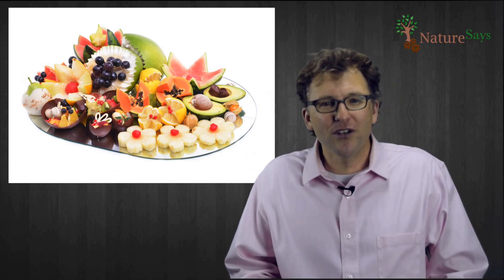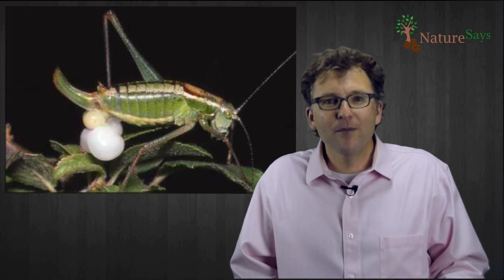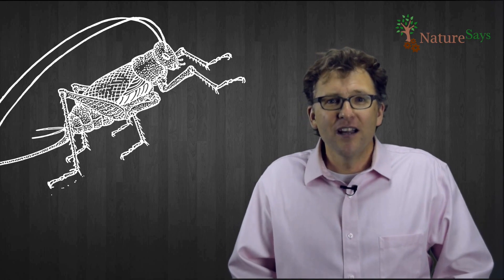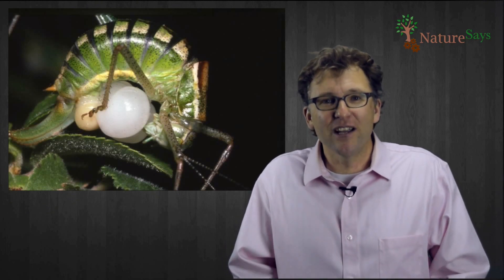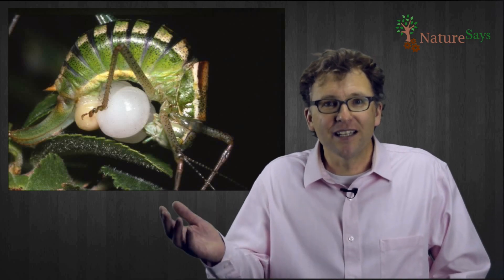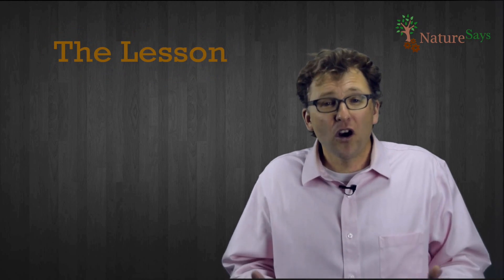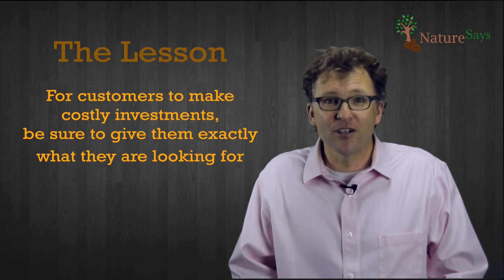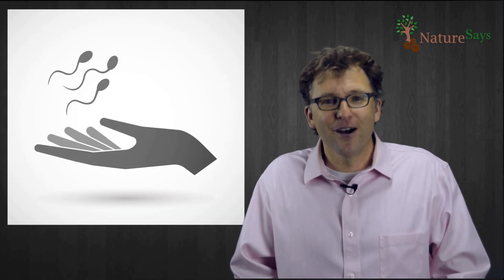Episode 3: Seal the Deal (Anabrus simplex)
Business success relies on forming effective relationships, and the best relationships require both parties to recognize the wants and needs of the other.  In this Valentine's Day episode of NatureSays, the reproductive relationship between Mormon Crickets is explored to convey this valuable advice.